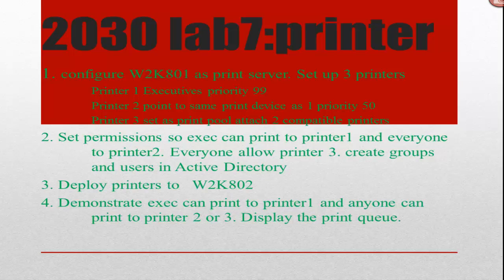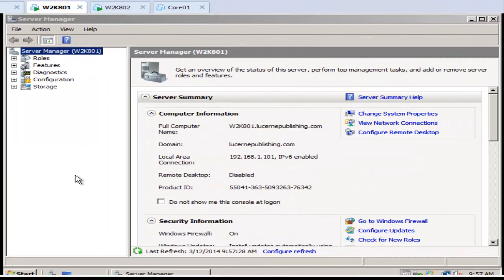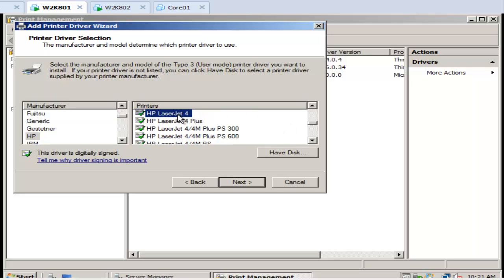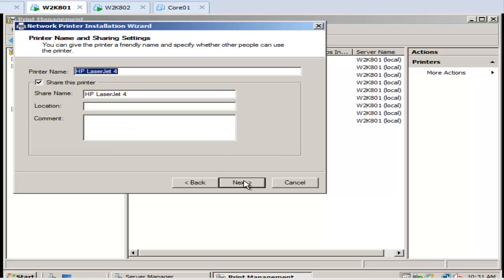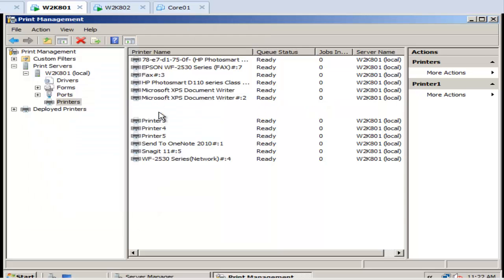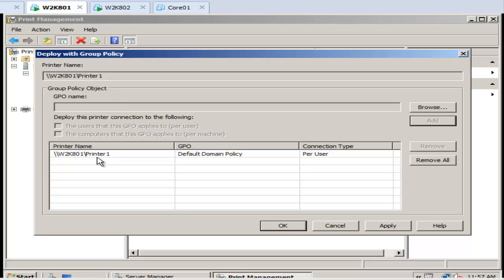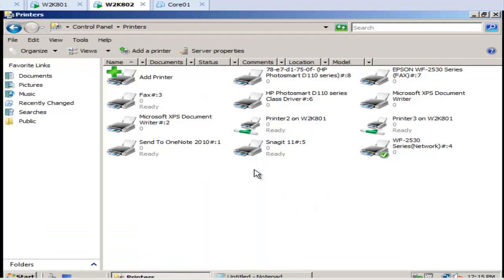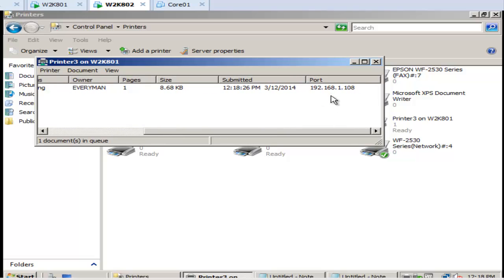2030 LAB 7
Printers and Servers